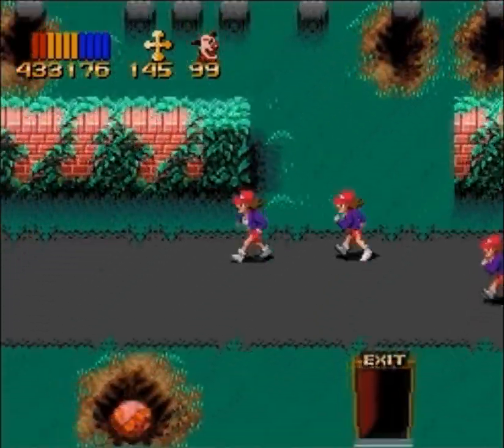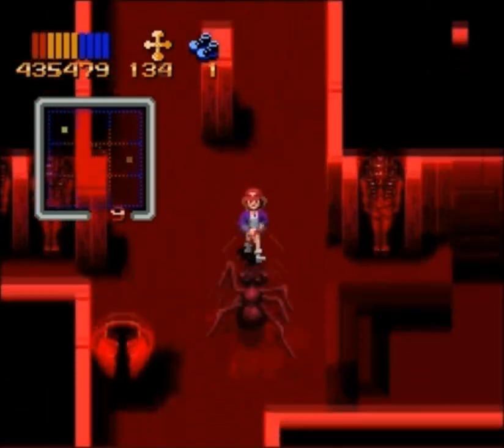Let's Play Doomsday 2: Day of Disaster #09: Savage Garden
It has been a while since Julie laced up her speed shoes and strapped up with her water pistol and weedwhacker, but she is back to take on more of Dr. Bug's diabolical tricks, and hopefully put an end to his shenanigans. But she is going through landscapes like never before seen in any ZAMN hack. But will she succeed after being rusty? In this part, Julie gets lulled into a false sense of security, as she gets the first two levels with little fuss or muss. However, Just when she starts seeing a bright light on the horizon, Dr. Bug decides to smack her back into darkness, as he shows her a garden of savagery, not even her weedwhacker can fully help her. And then, his army of Ants go marching in on her Neighbors.

Welcome to a brand-new Zombies Ate My Neighbors hack LP. Today we are doing Doomsday 2: Day of Disaster, a hack made by Zombie 101. In this hack, I will be getting all ten Victims, finding all bonus items (an exclamation point, hidden in every level), and attempting to show off every level in the hack.

Levels:
Level 34: Fakers!
Level 35: It Smells of Rotten Corpses: Blood Stained Pyramid
Level 36: Dr. Bug's Garden of Carnage
Level 37: Biohazard Mutated Freaks